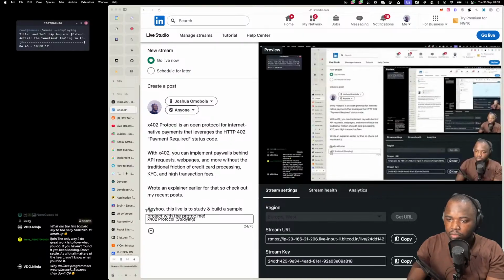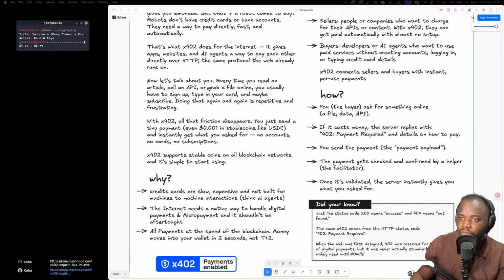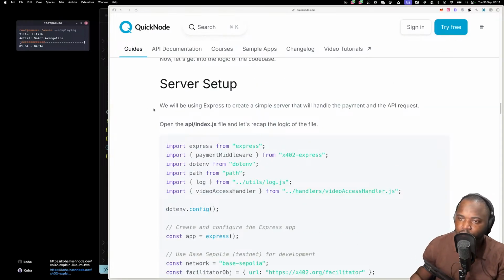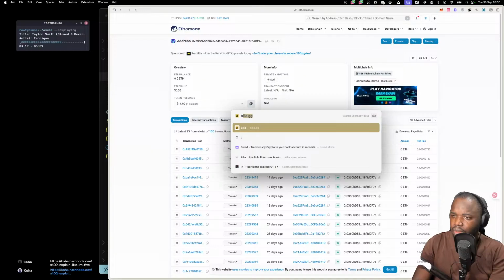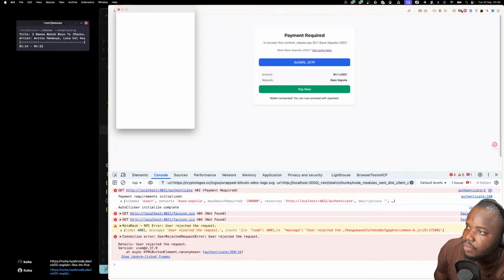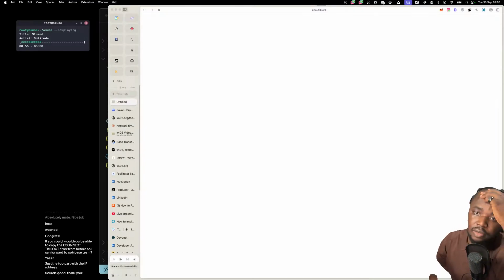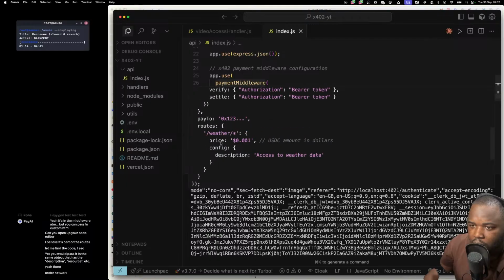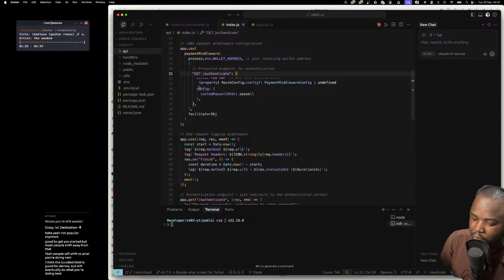x402 Protocol (Studying)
x402 is an open protocol for internet-native payments that leverages the HTTP 402 "Payment Required" status code.

With x402, you can implement paywalls behind API requests, webpages, and more without the traditional friction of credit card processing, KYC, and high transaction fees.